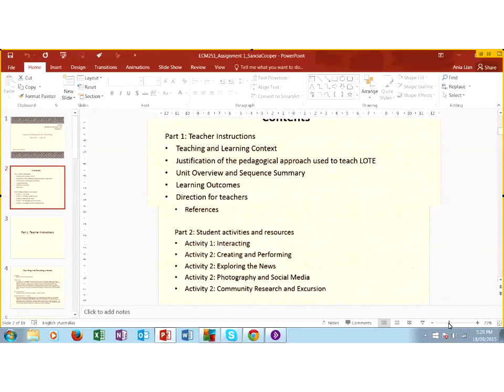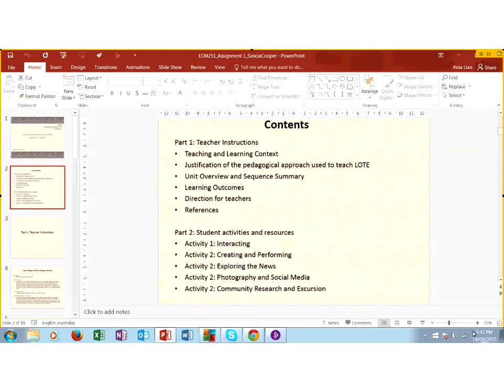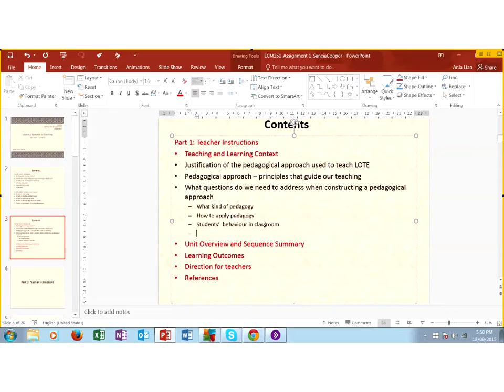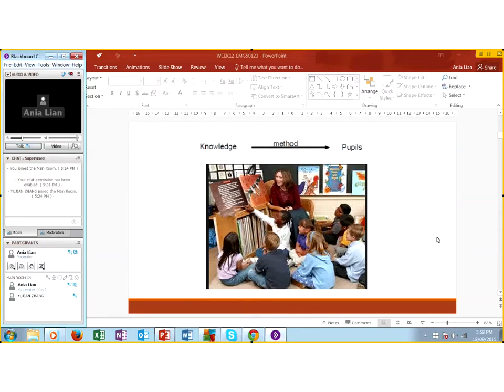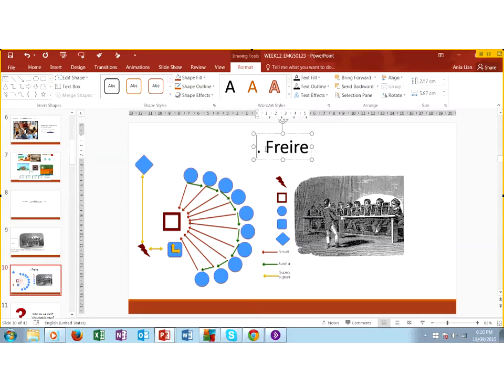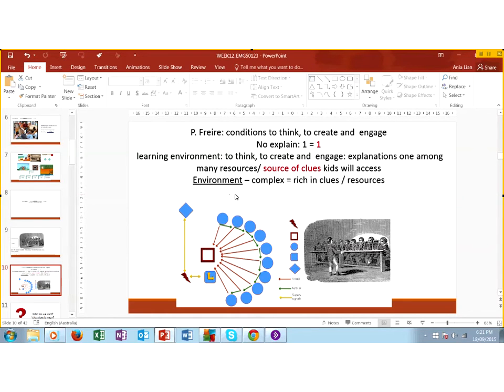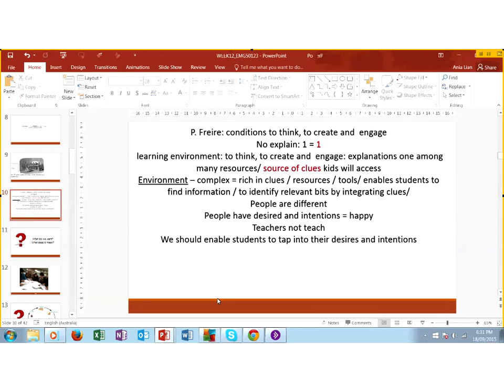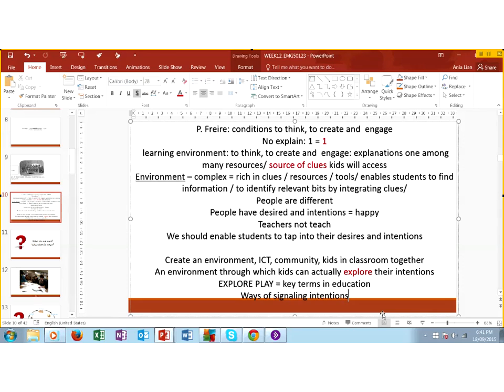Teaching LOTE - clarifying concepts